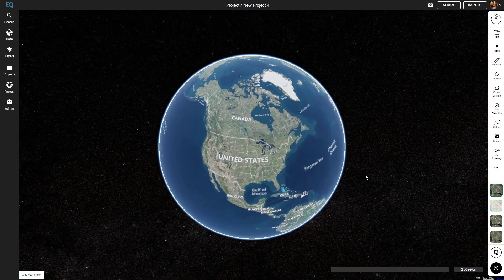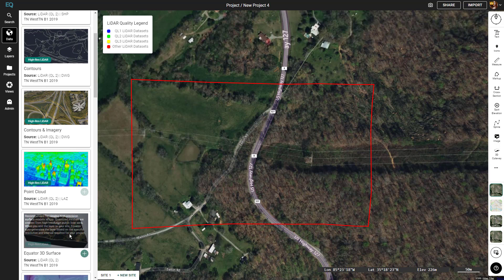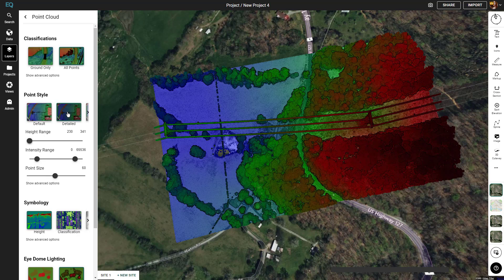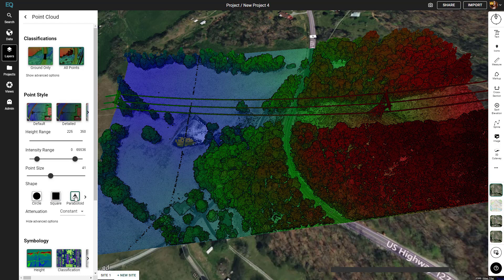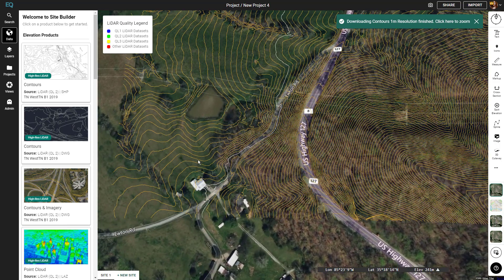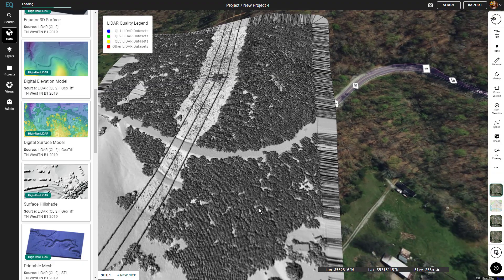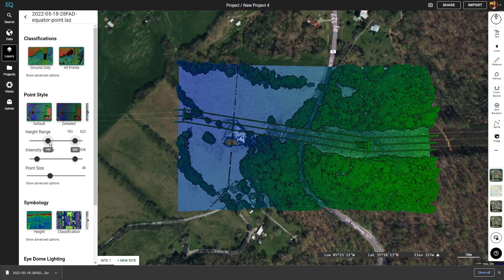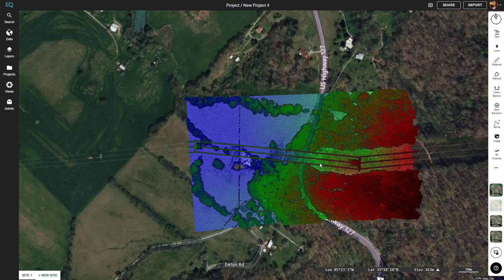How to Import Data Products in Equator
This video provides an overview of all the data products that can be found in Equator.

0:00 Intro
0:22 Checking LiDAR availability
1:03 Adding a Point Cloud
2:24 Point Cloud Settings Overview
5:04 Adding Contours
6:05 Contour Settings Overview
6:33 Adding a Hillshade
7:18 How to Download Equator Point Clouds
8:35 Preparing Files for Use Outside Equator
9:20 How to get Help in Equator